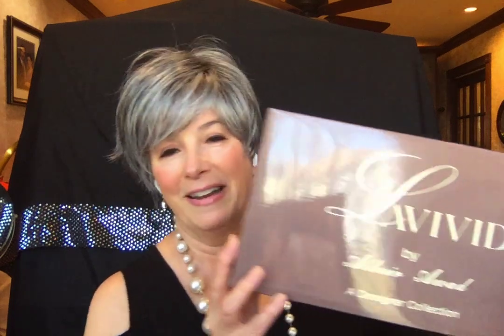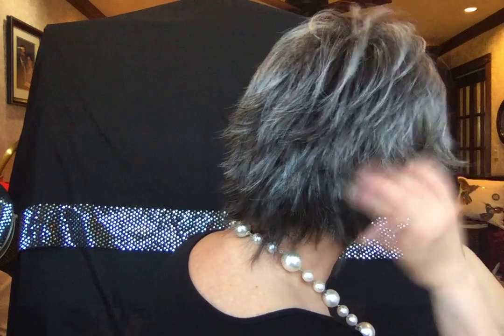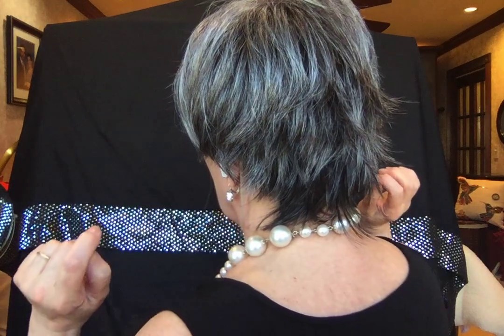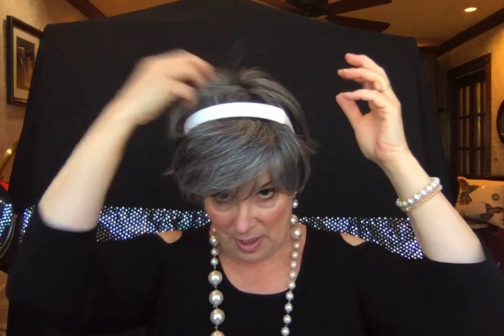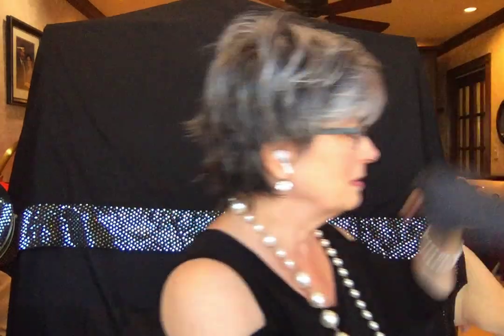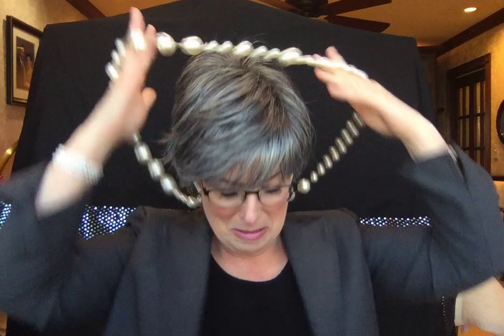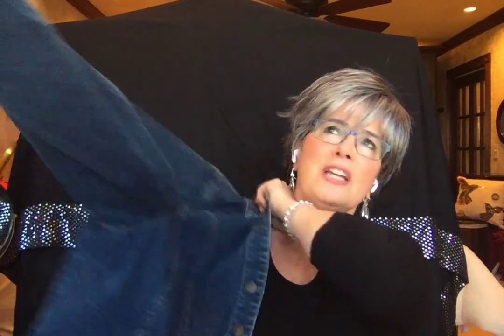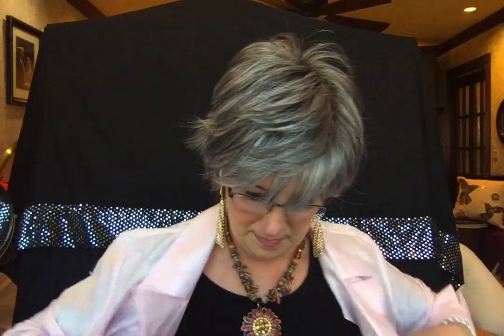Patsy synthetic wig by UNIWIGS IN SALT& PEPPER, contemporary, layered & elegant! Part Part 2 5.14.20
WELCOME to: "SomeOneWithGreyHair" ... Reviewing Silver/Grey/White Wigs; hairpieces and toppers.

Today, I'm featuring "Patsy" by Uniwigs/Lavivid Collection in Salt&Pepper.
She has lots of depth of color with enough white and silver to make you feel absolutely
radiant!  Patsy is VERY COMFORTABLE, very light and I HONESTLY forgot I had her on.  rare for me because I run very very hot!  Superfine fibers, silky and realistic, even in sunlight.  Be sure to watch the two related videos to see how she looks in the sun!  So give Patsy a try.   And an added bonus:  She has "lift and body" but very little permatease!!
Love, Angela

Cap: Traditional Cap
Cap Construction: Machine Wefted
Fiber Kanekalon Fiber
Approx Length:
Fringe 4"
Crown 4.5"
Top 5.5", Nape 2.5"
Sides 3.0"

Silver/Grey and White Wig, Hairpiece, and Topper Reviews